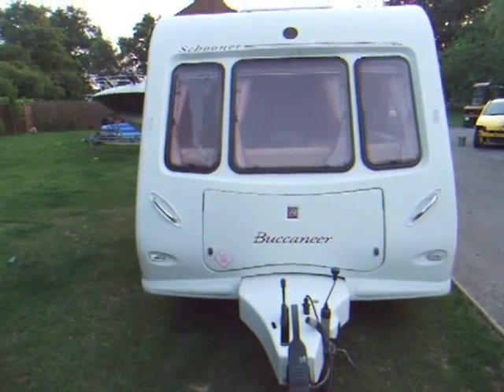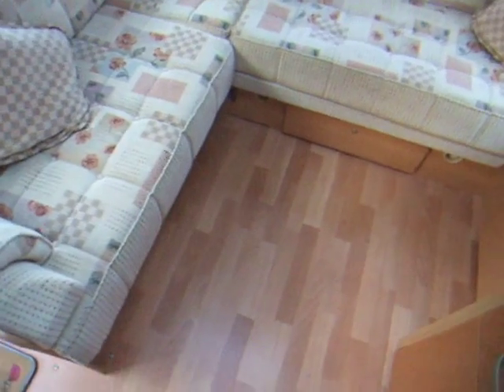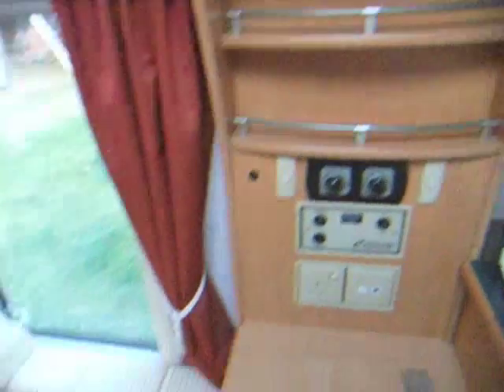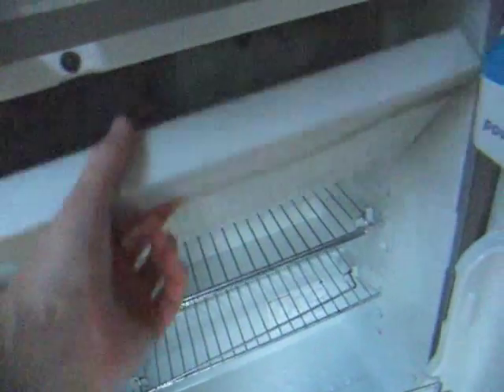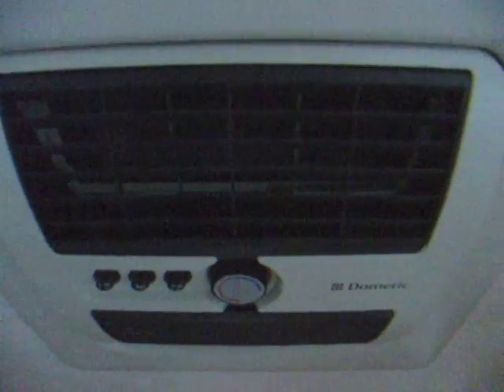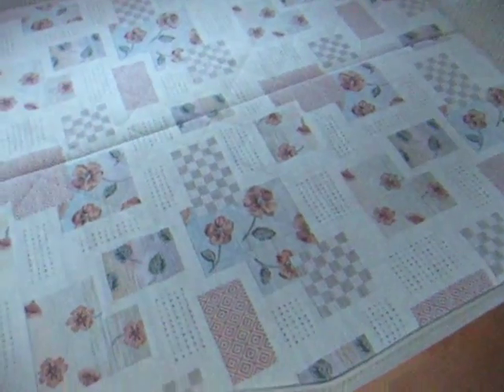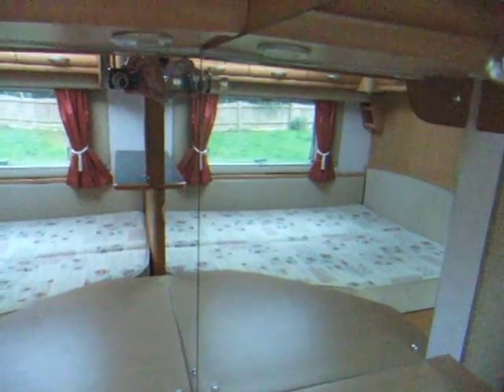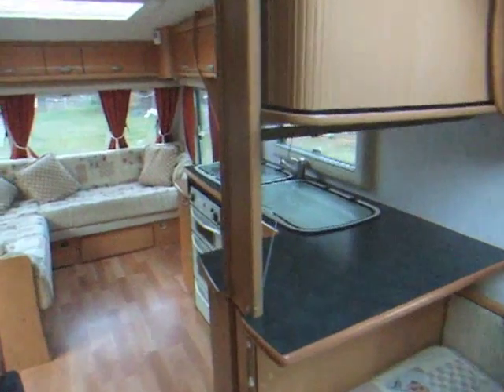2003 Buccaneer Schooner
4 berth caravan with fixed island bed, air conditioning and rear shower room